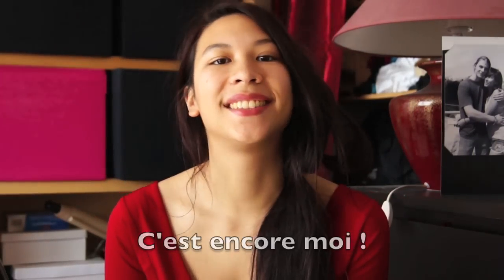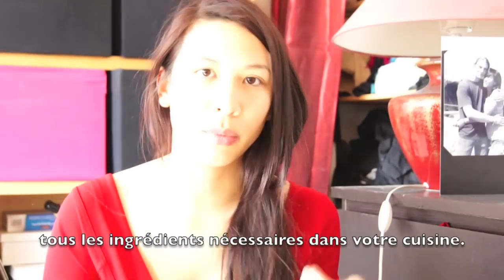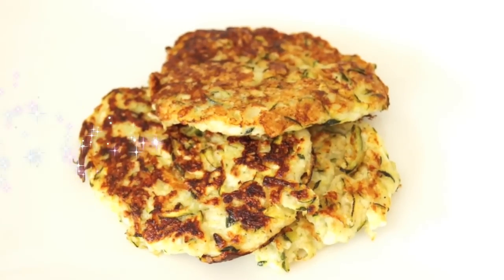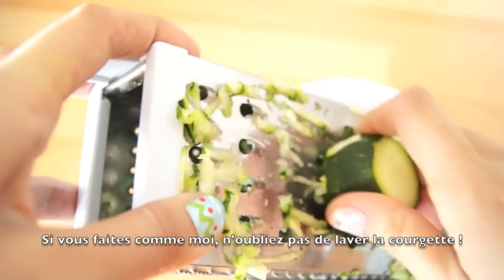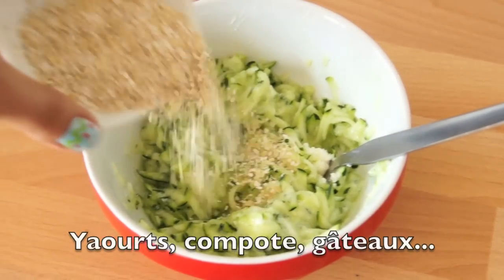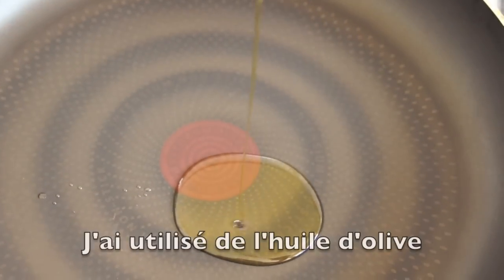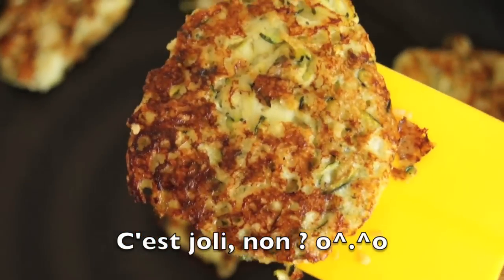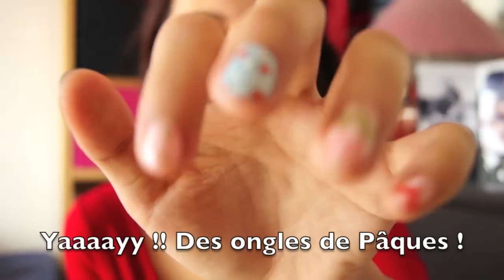Zucchini Pancakes Recipe / Recette de Galettes de Courgettes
Hello everyone !

In this video, i will show you how to make easy and healthy Zucchini Pancakes with Oat Bran.
I hope you will enjoy my recipe,
I wish you all a very nice day !